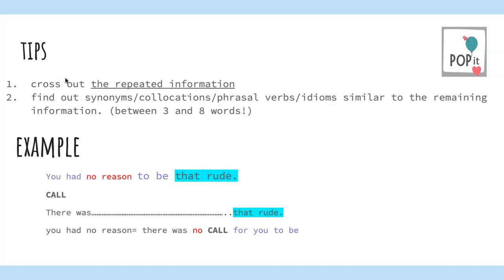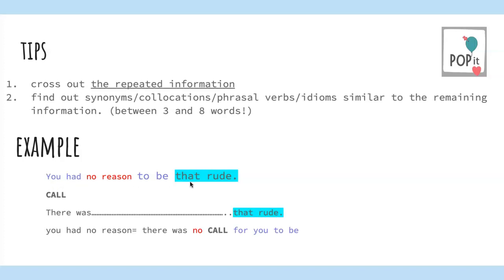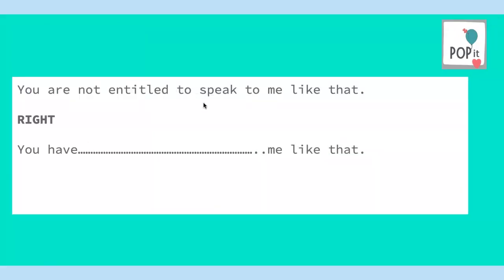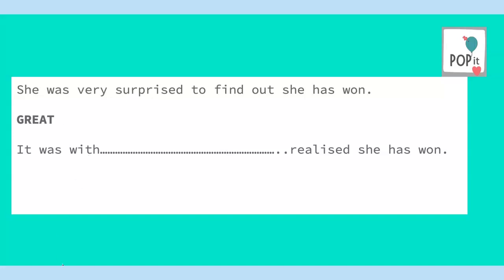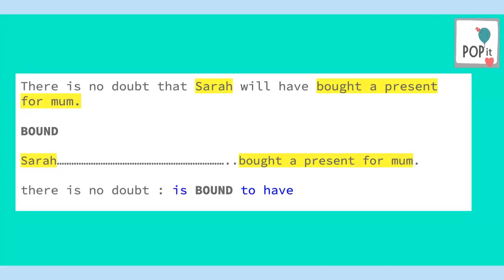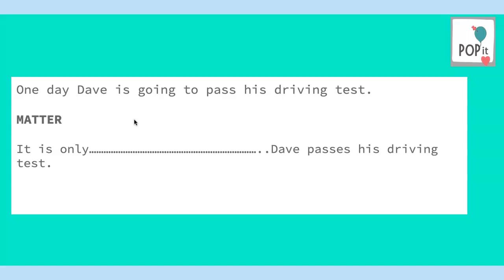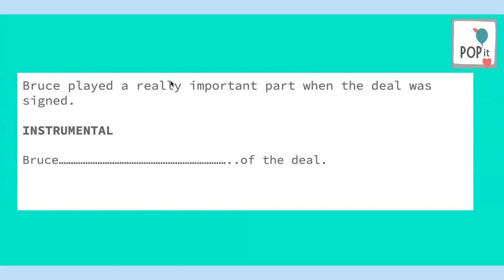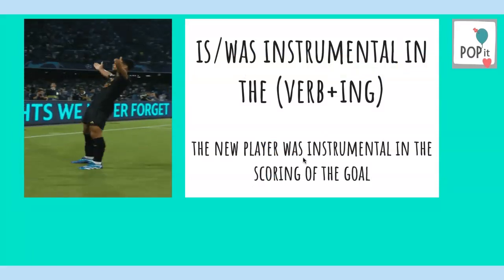Use of English part 4: CPE Proficiency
Pop it gives you some tips to solve this difficult exercise.